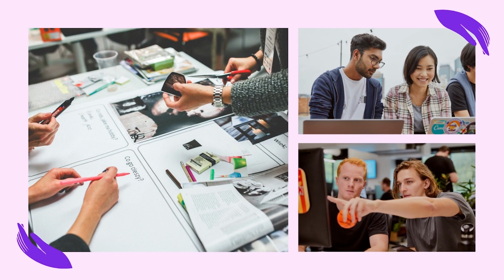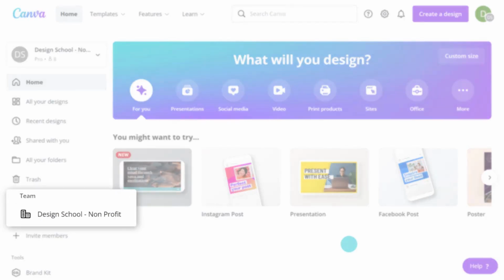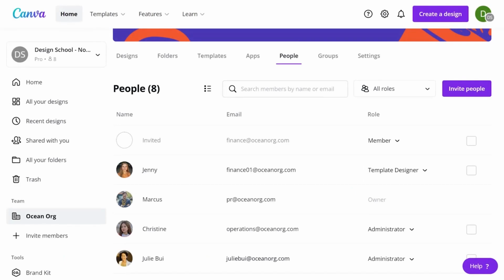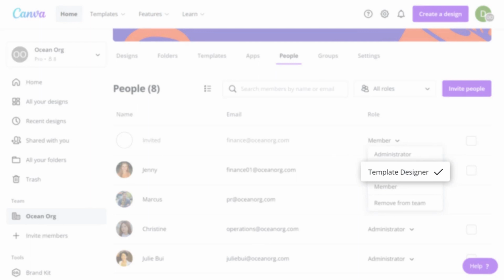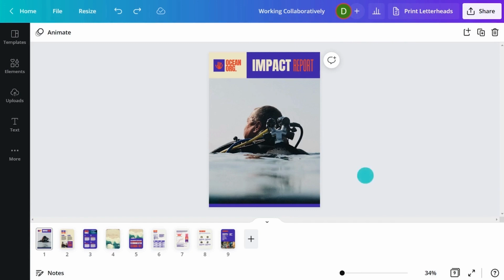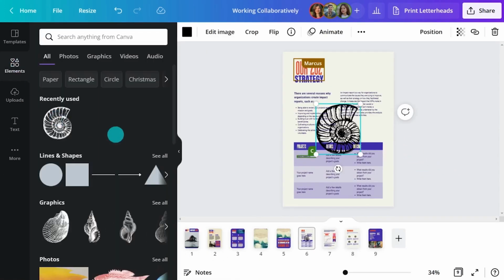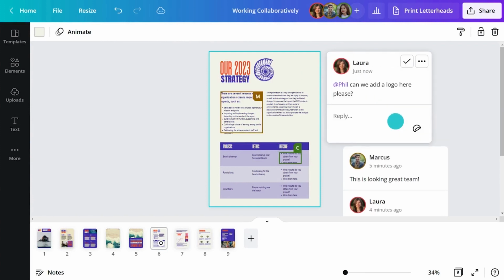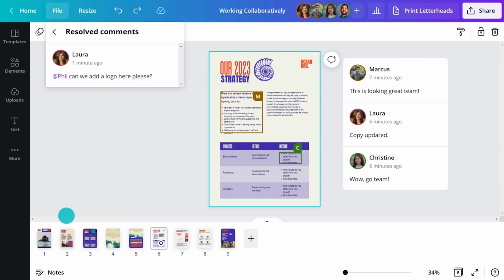Work with your team | Canva for Nonprofits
► Creating a Team
► Assigning roles
► Creating a Group
► Working collaboratively

✏️  CANVA PRO FOR NONPROFITS
This video is part of our onboarding series "Canva Pro for Nonprofits" which aims at helping you get started with Canva. Make sure you watch the other videos of the series

Happy designing!